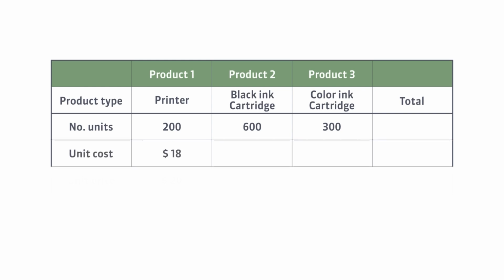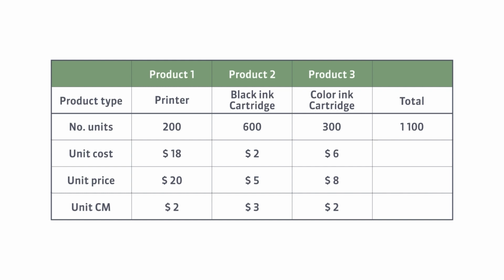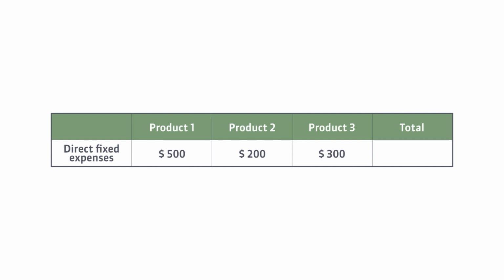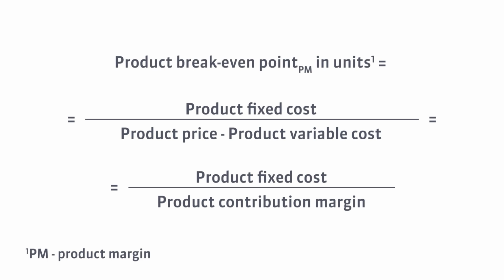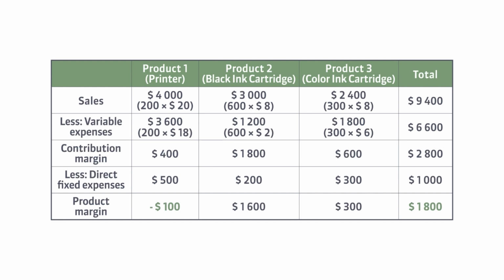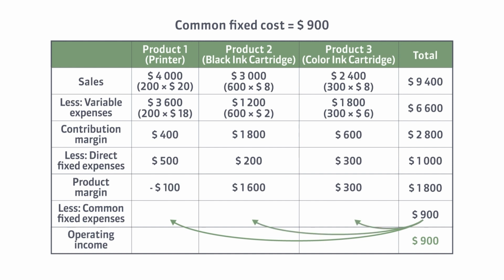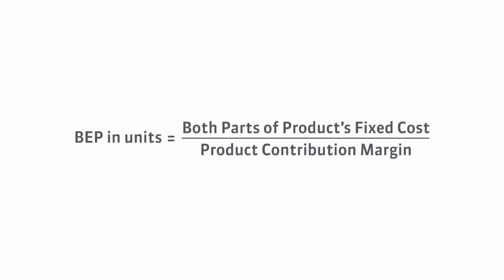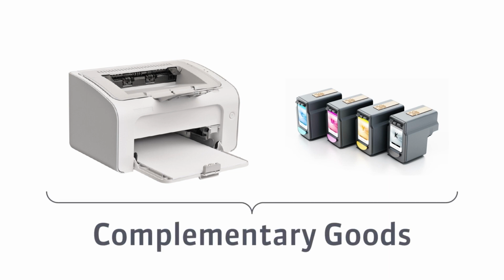Multiproduct analysis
dr Jarosław Ziętarski (Wydział Zarządzania i Ekonomii / Faculty of Management and Economics)